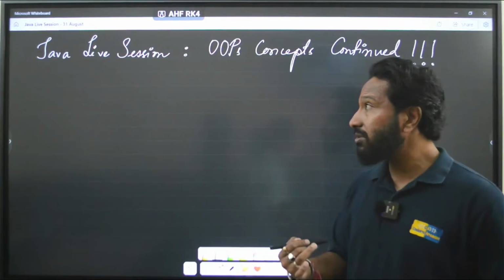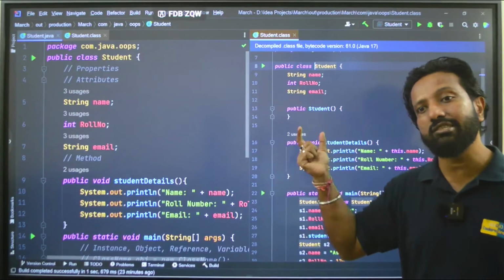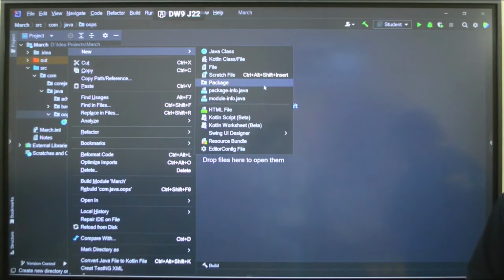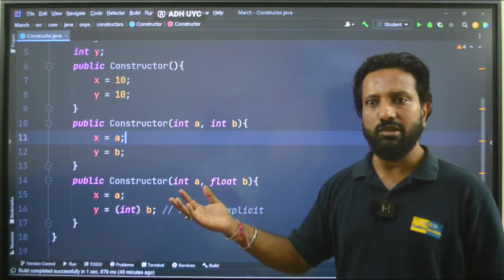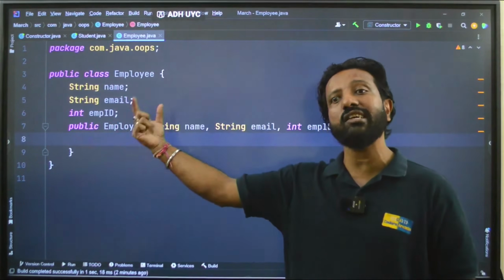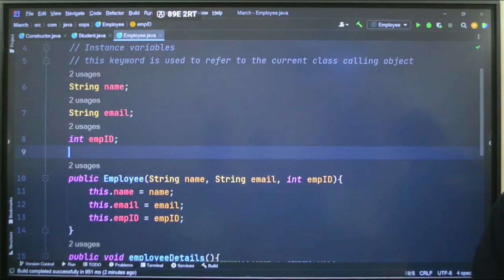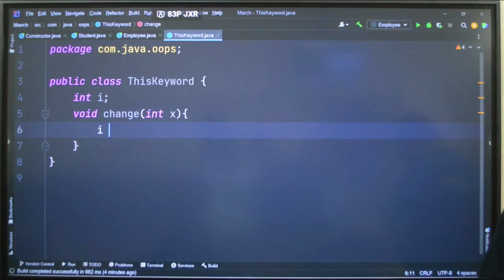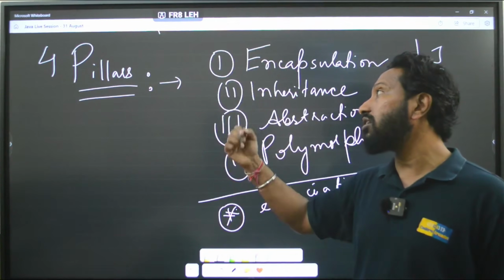Java Live Session 19 || OOPS In Java Part 2 || DSA Placement Series || Coders Arcade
Java Live Session || OOPs In Java Part 2 || Placement Series || Coders Arcade

Instructor: Saurav Sarkar

This session of the OOPs in Java module will lay the groundwork for your journey into Object-Oriented Programming. We'll cover the fundamental concepts that form the basis of OOP and how they are implemented in Java.

Topics Covered:

1. Classes and Objects:
   - Introduction to classes as blueprints for objects.
   - Understanding objects as instances of classes.
   - Exploring the relationship between classes and objects in Java.

2. Methods:
   - Defining methods within a class.
   - Understanding method signatures and return types.
   - Exploring method overloading and how methods define the behavior of objects.

3. Attributes (Fields):
   - Defining attributes (fields) within a class.
   - Understanding how attributes store the state of an object.
   - Exploring the use of access modifiers (private, public, protected) to control visibility.

4. The OOP Paradigm:
   - Overview of the Object-Oriented Programming paradigm.
   - Understanding how OOP promotes modularity, reusability, and maintainability in software development.
   - Exploring the four pillars of OOP: Encapsulation, Abstraction, Inheritance, and Polymorphism.

5. Creating and Using Objects:
   - How to instantiate objects from classes.
   - Understanding the role of constructors in object initialization.
   - Exploring how to invoke methods on objects and manipulate their attributes.

By the end of this session, you will have a solid understanding of the basic building blocks of Object-Oriented Programming in Java. These foundational concepts are crucial as they set the stage for more advanced topics that will be covered in subsequent sessions.

Java Inheritance
Java Polymorphism
Java Encapsulation
Java Abstraction
Java Constructors
Java Interfaces
Java OOPs Tutorial
Java Programming
Java OOPs Principles
OOPs in Java for Beginners
Java OOPs Concepts Explained
Coders Arcade
Java Developer